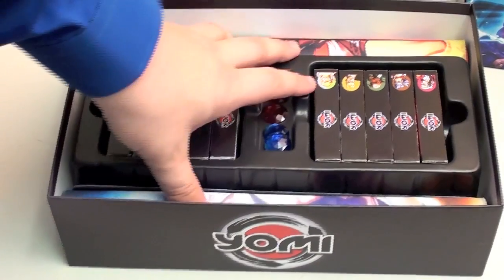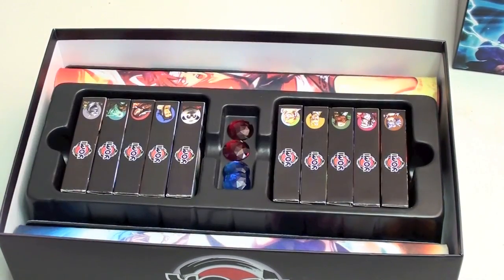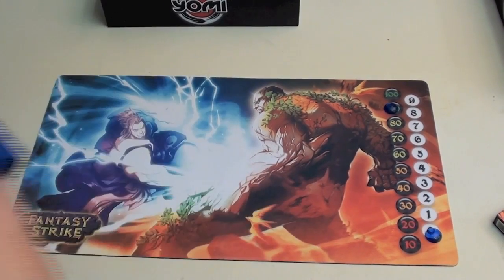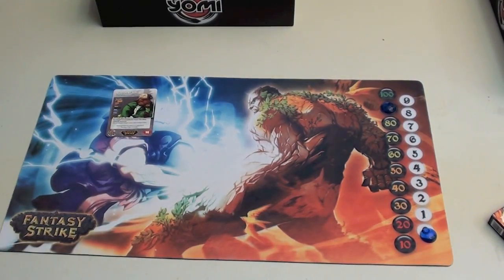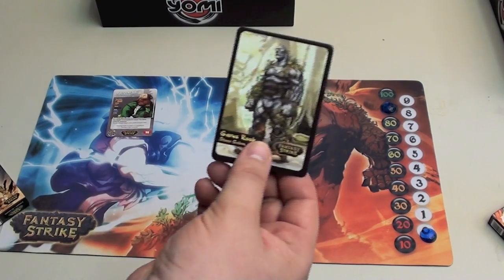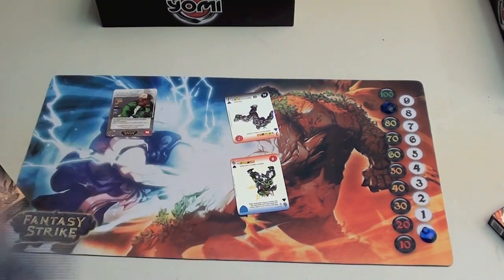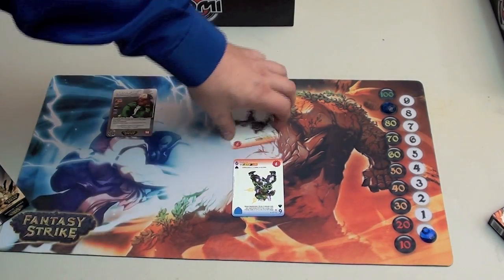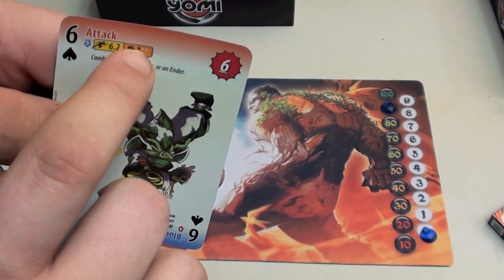Yomi Review - with Tom Vasel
Tom Vasel reviews Yomi from Sirlin Games.

00:00 - Introduction
01:20 - Game overview
07:13 - Final thoughts